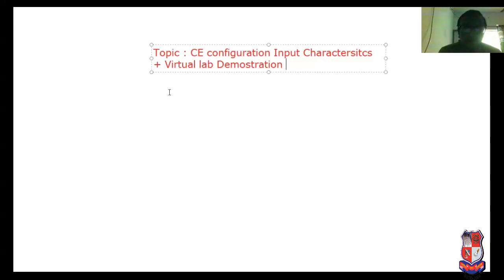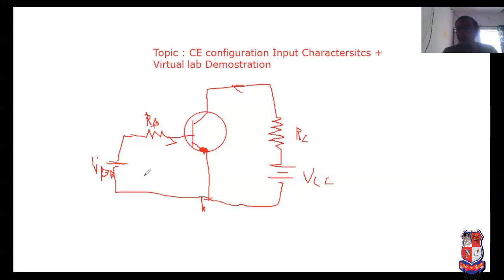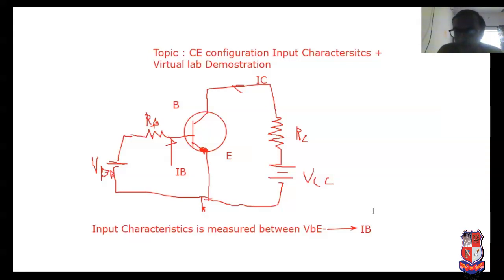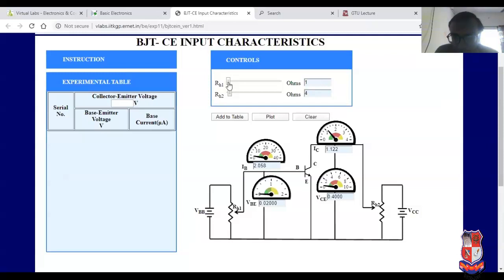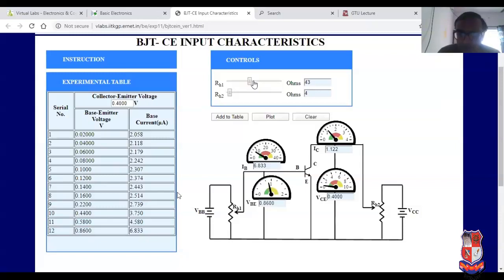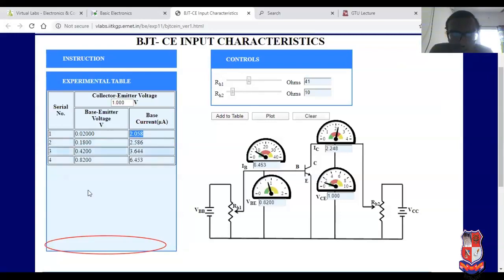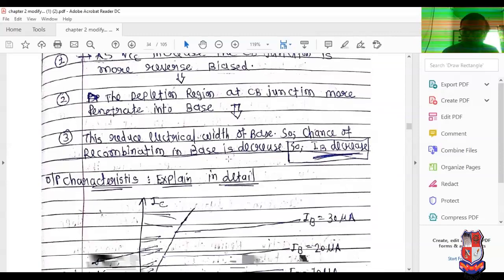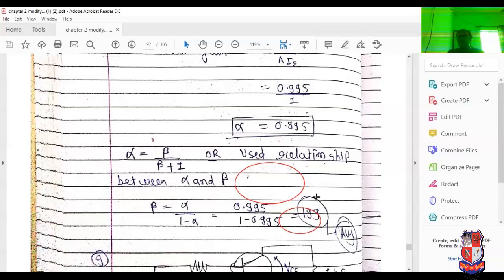GTU_BE_POWER ELECTRONICS_3110016_Basic Electronics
BE  -  POWER ELECTRONICS
Topic : Chapter 2 CE Input Characteristics + Examples + Virtual lab demonstration